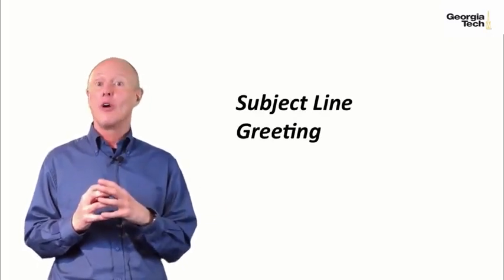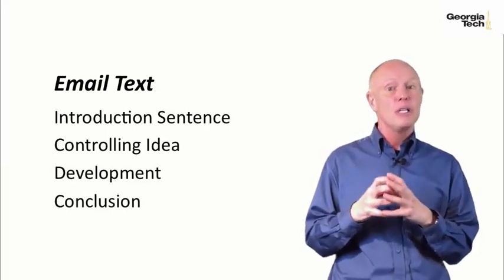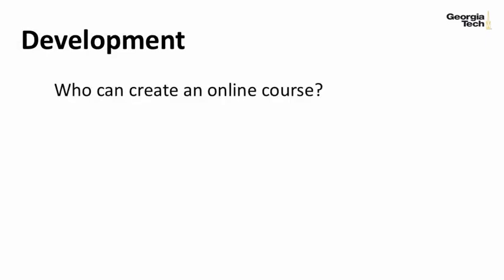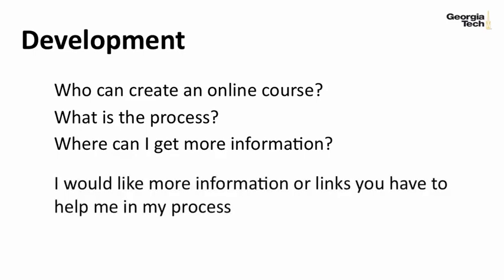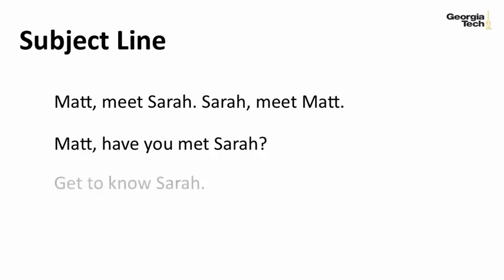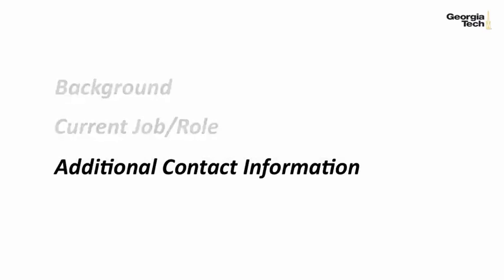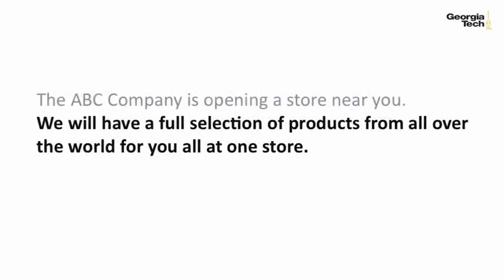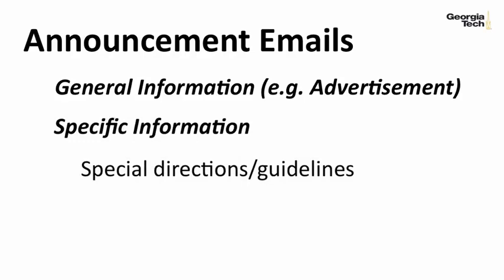professional emails english 09 Key Language for Writing These Types of Emails